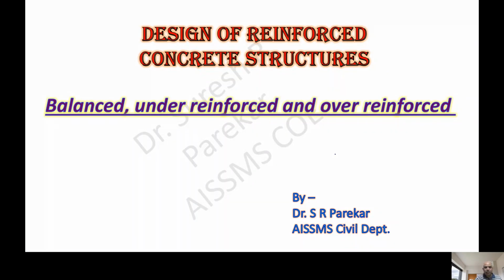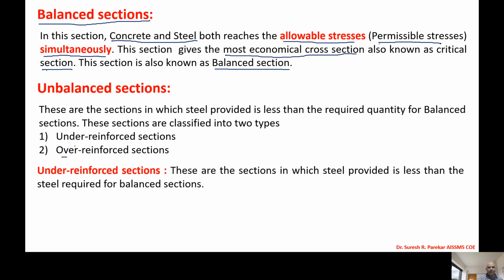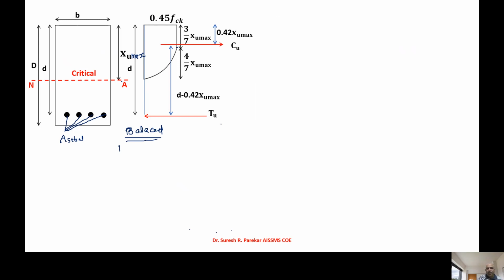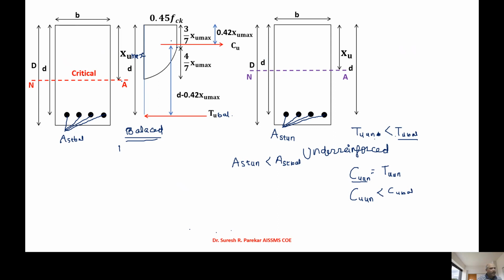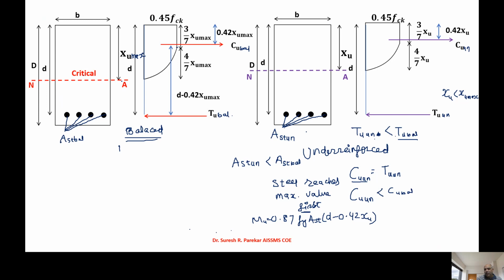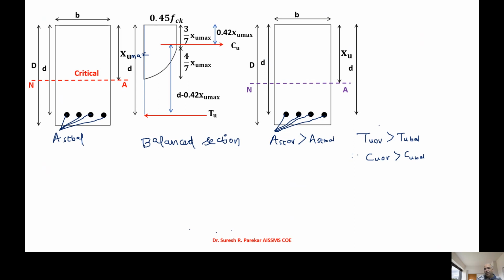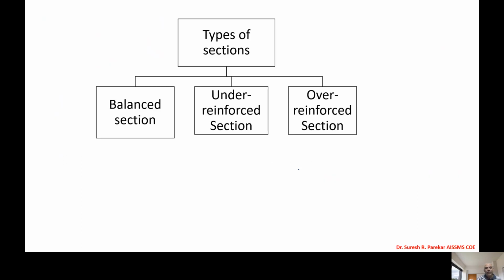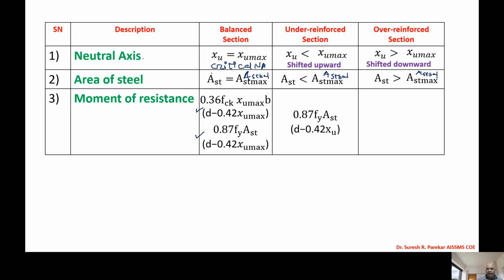Modes of failure: Types of sections Balanced, under reinforced and over reinforced